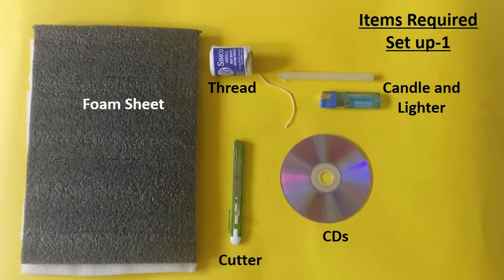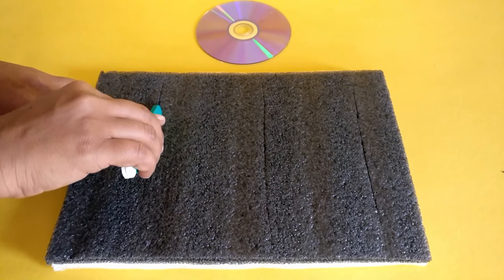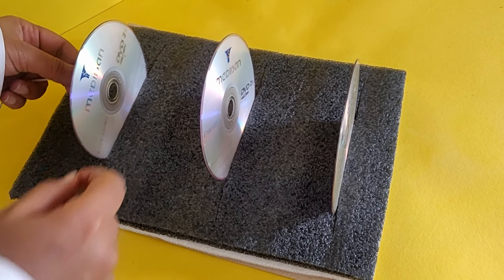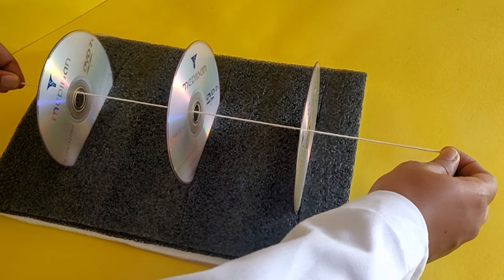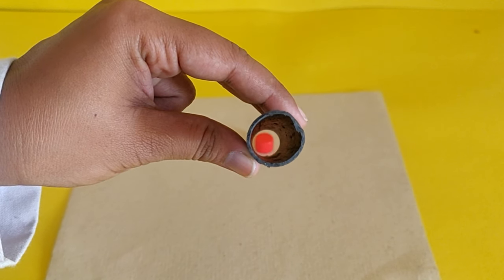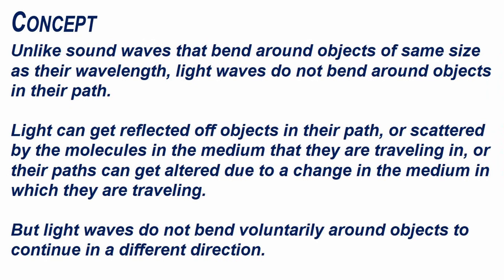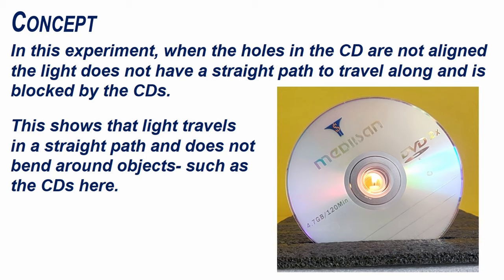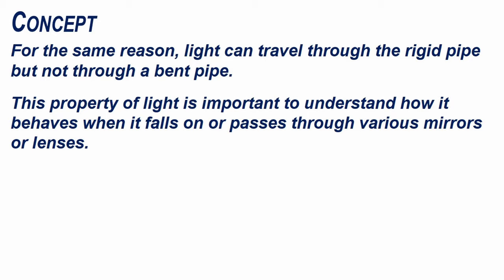Light Travels in a Straight Line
Concept Covered:
Path of light when traveling directly or after reflecting off a surface

Grade and Chapter Name:
Grade 6- Light, Shadows and Reflections
Grade 7- Light

Things You Will Need:
1. Foam sheet- 2
2. Blade/cutter
3. CDs- 3
4. Flexible pipe
5. Non-flexible pipe
6. Thread
7. Candle and matches/ lighter
8. Laser Pointer

Set Up:
Set up 1:
1. Make 3 very narrow slits in the foam sheet using the blade/cutter.
2. Ensure the slits are deep enough for the CDs to sit comfortably in. Use 2 foam sheets if required.
3. Place the CDs in the slits and align the holes in the center of the CDs in a straight line, so you can see through them
4. Light a candle and place it on one side such that you can see the flame of the candle through the holes of the CD from the other side.
5. Set the candle aside.
6. Pass a thread through the CD holes. Look at the thread from the top. Is the thread passing through all CDs in a straight line?
7. Remove the thread. Roll a CD to left and another CD to the right.
8. Look through the holes. Is the flame still visible when the holes in the center of the CD are not in a straight line? Why or why not?
9. Try passing a thread through the holes now- is the thread bent in between? Here, the thread signifies the ‘line of sight’.
Set up 2:
10. In a separate set up, try looking through a non-flexible pipe. Are you able to see through it?
11. Take a flexible pipe and try looking through it? Are you able to see through it?
CAUTION: BE SURE TO USE ADULT SUPERVISION WHILE THE SCISSORS, CUTTER, MATCHES.

Concept:
Unlike sound waves that bend around objects of same size as their wavelength, light waves do not bend around objects in their path. Light can get reflected off objects in their path, or scattered by the molecules in the air, or their paths can get altered due to a change in the medium in which they are traveling. But light waves do not bend voluntarily around objects to continue in a different direction.

We are able to see an object when the light from the object is able to travel to the eye uninterrupted. When there is an opaque object in the path, it obstructs the path of the light ray from an object, which makes the object invisible to the eye.

In this experiment, when the holes in the CD are not in a straight line the light does not have a straight path to travel in and is blocked by the CDs. This shows that light travels in a straight line and does not bend around objects.

For the same reason, light can travel right through the non-flexible pipe but not through a flexible pipe. This property of light is important to understand how it behaves when it falls on or passes through various mirrors and lenses.

Observe:
Observe how visibility of the objects changes as the alignment of the holes in the CDs changes.

Ray diagrams are based on the property of light to travel in straight line.

Try This:
Repeat this experiment using transparent OHP sheets with holes in them, in place of the CDs- will the flame still be visible even if the holes are not aligned? Why so?
Ask your friend to go to the next room and shout out to you from there. Can you see you friend? If you cannot see you friend why can you hear them?
Look outside the window and observe the view outside. Now, step to your right and observe the view. Keep stepping to the right till you can’t see anything outside. Why did the view disappear?